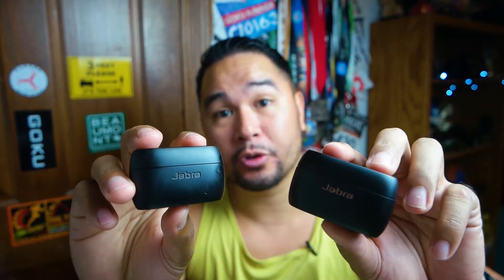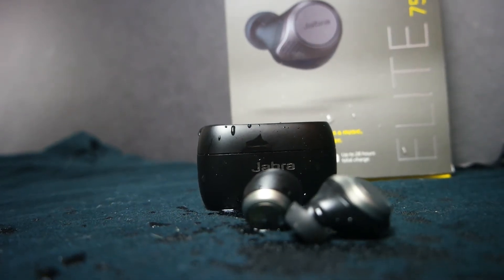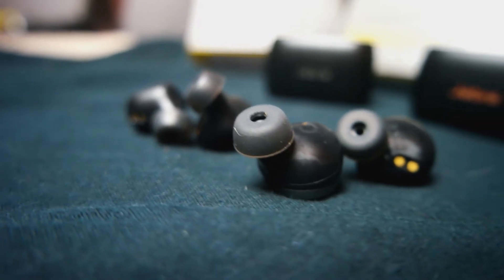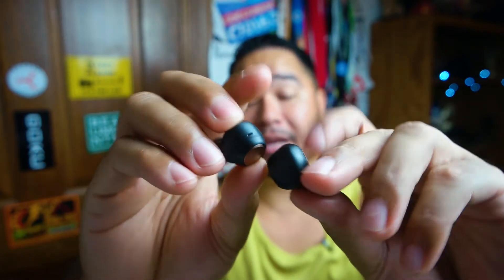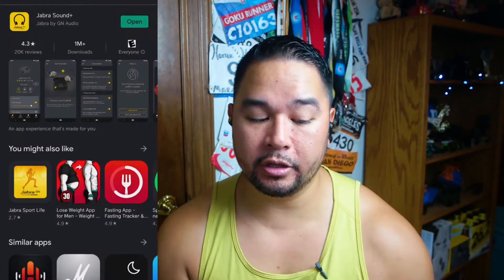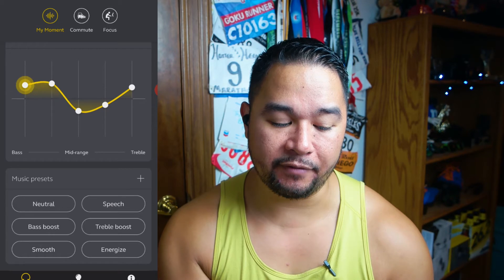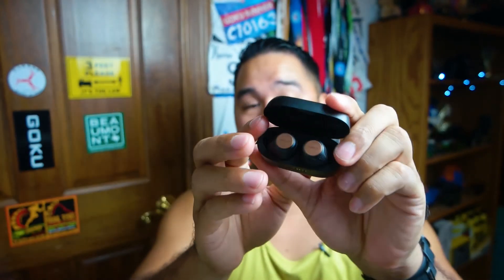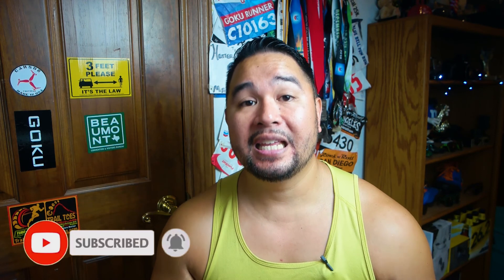Jabra Elite active 75t Review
In this review I compare the Jabra Elite Active 75t to the Elite 75t and then do a full review on them to tell you if they are worth buying.

Some things to mention that I accidently left out in the video is the connectivity with my garmin vivoactive 4 when I use it as a music player the connection isn't that great for some reason. I'll have to switch my watch over to my right wrist for a stronger connection. Also the fitment really isn't that great after running with them again this morning. I have to constantly adjust them.

To support the Goku Runner channel so I can keep making great content that you love.

80/20 Training book